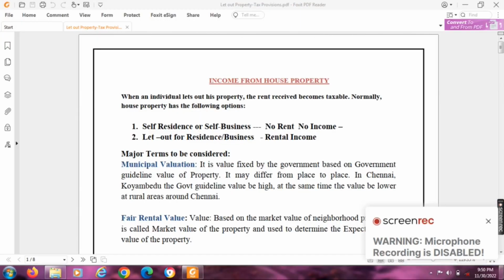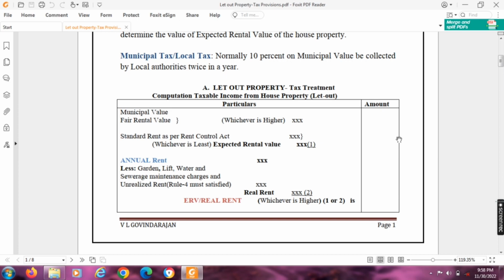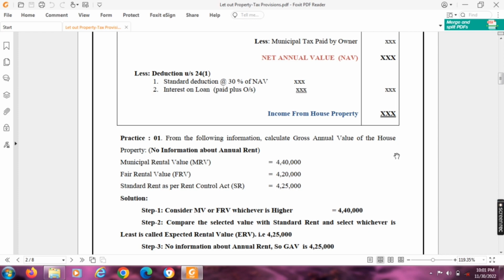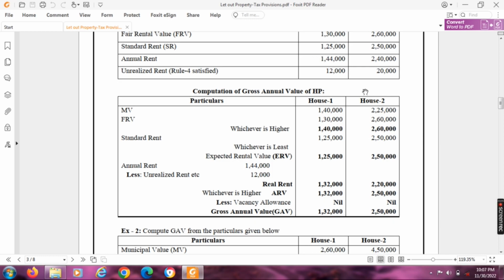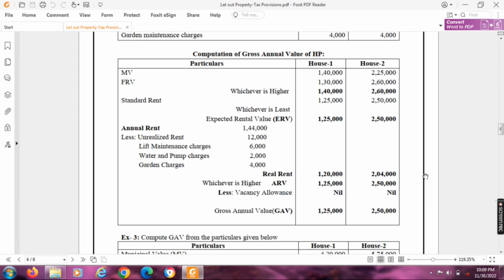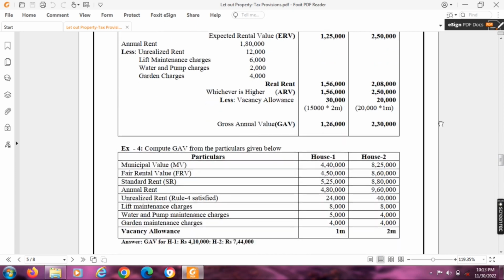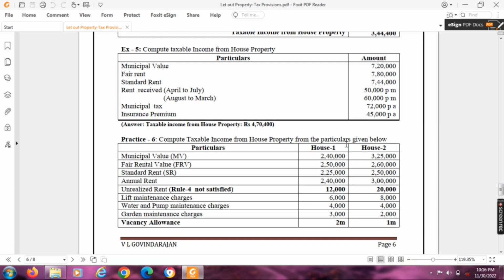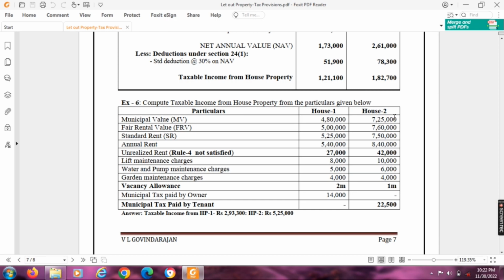INCOME TAX | INCOME FROM HOUSE PROPERTY | PART 1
if you have any questions in the video or in your subjects you can ask in comment section below